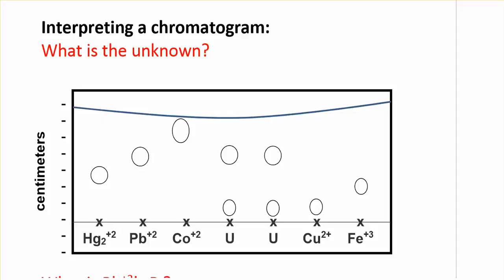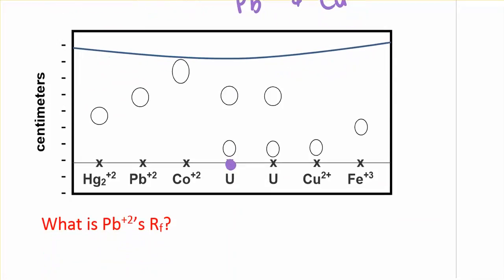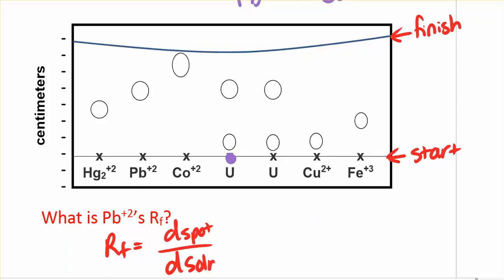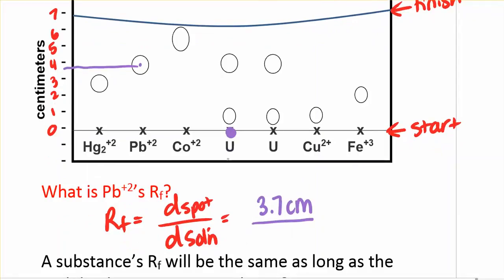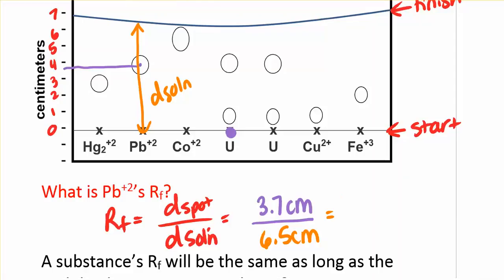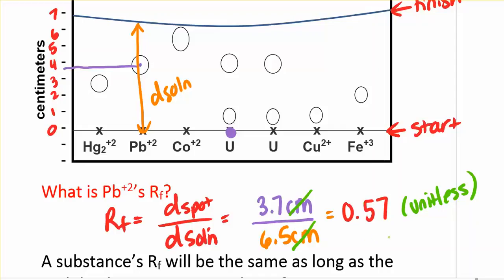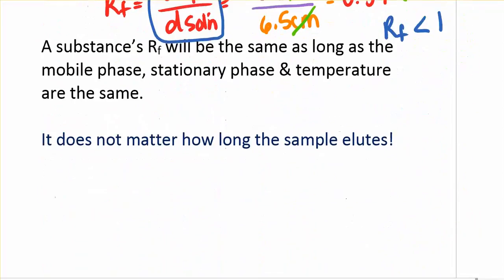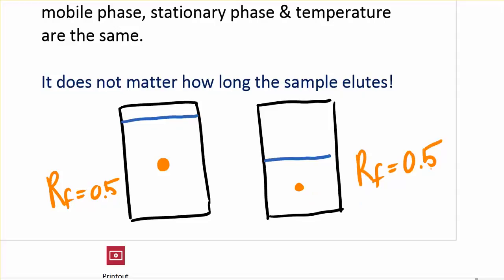exp 4 pt 2 what happens thru end